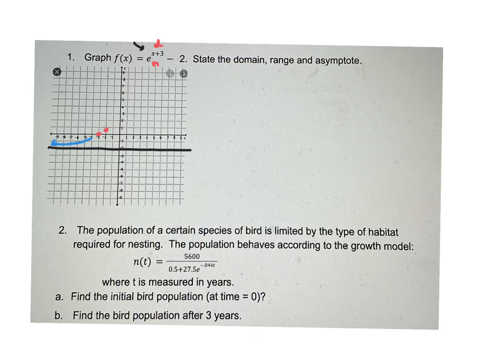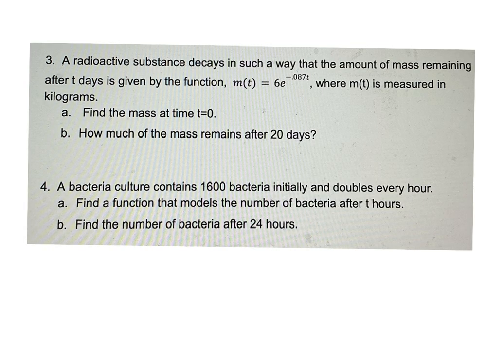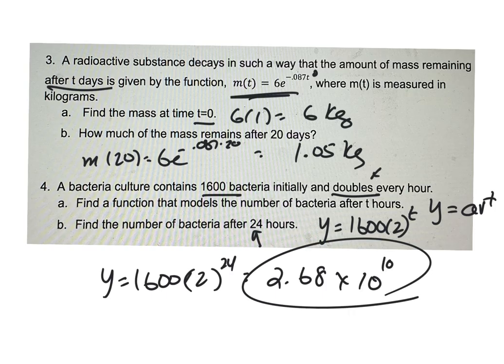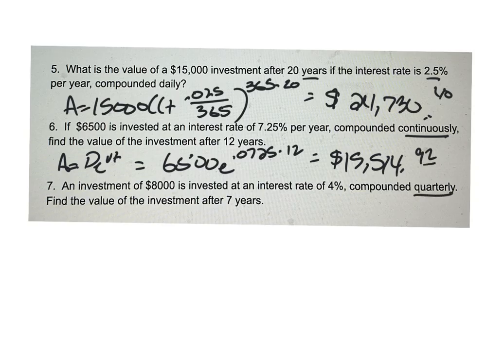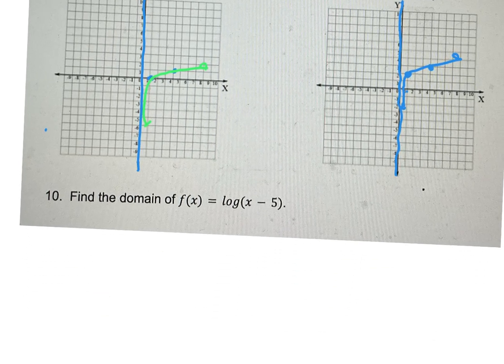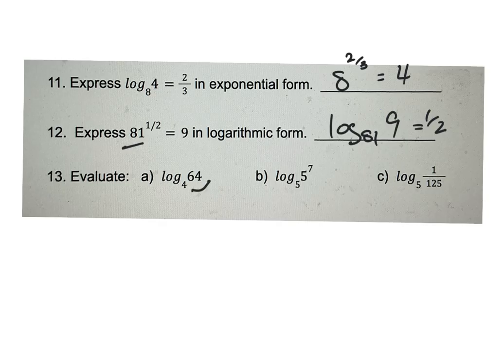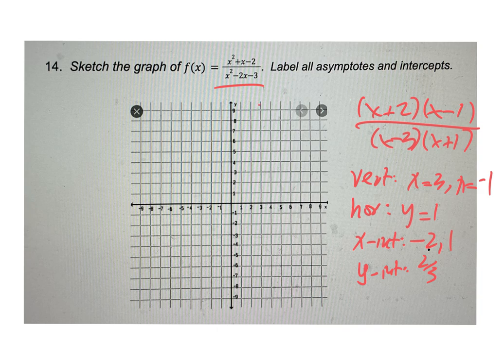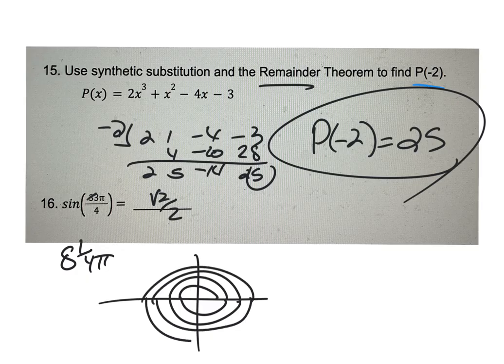Precal practice 22 (2026) mb